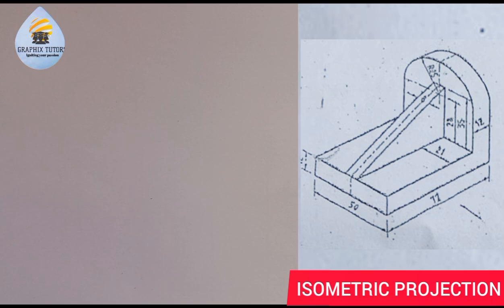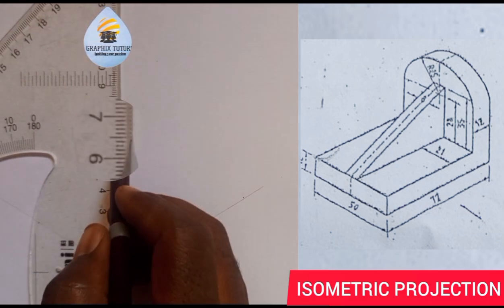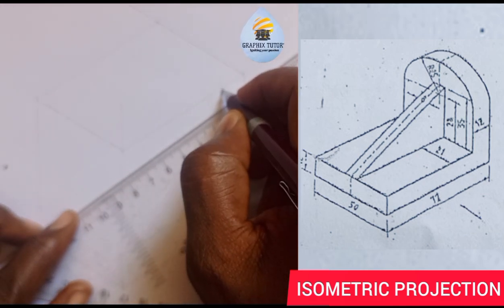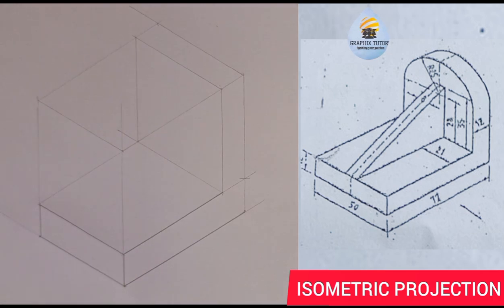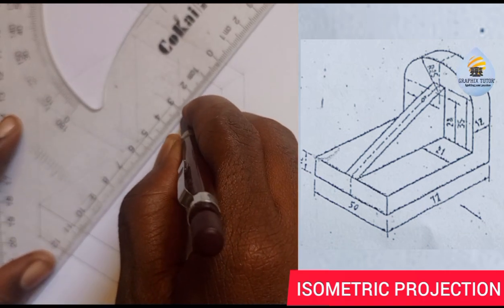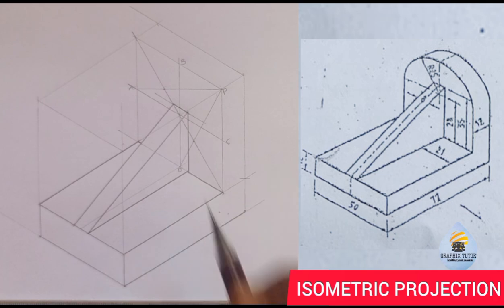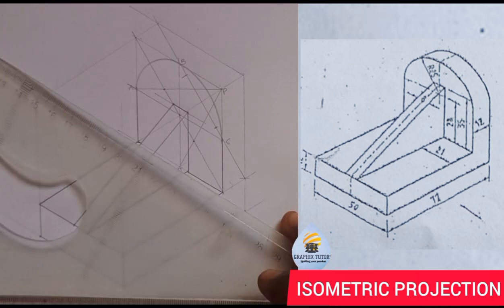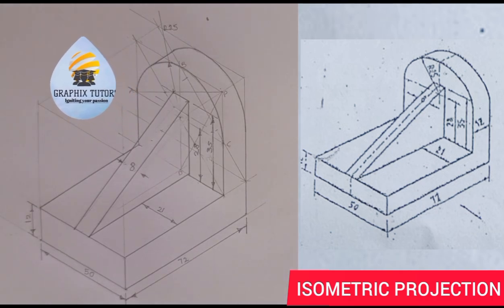ISOMETRIC PROJECTION OF A FIGURE WITH SEMI CIRCLE.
Learn how to reproduce a figure with semi circle in isometric projection